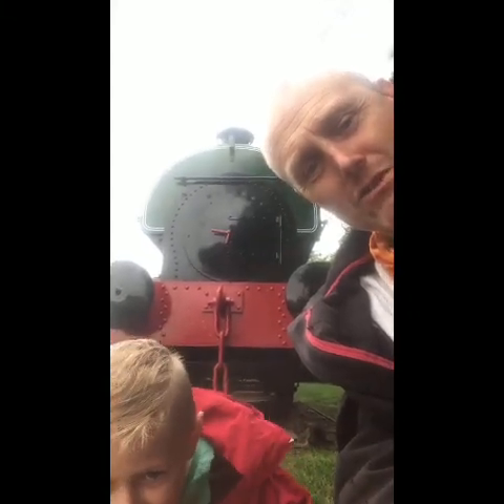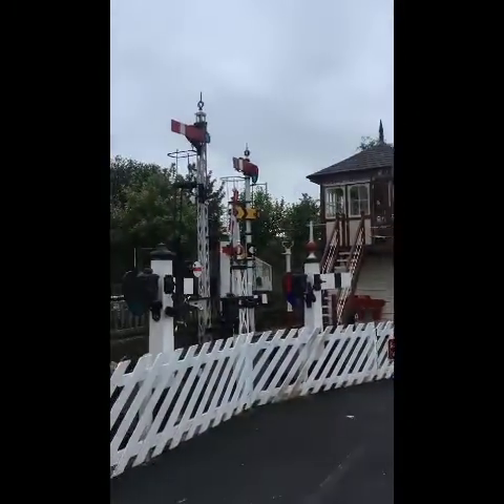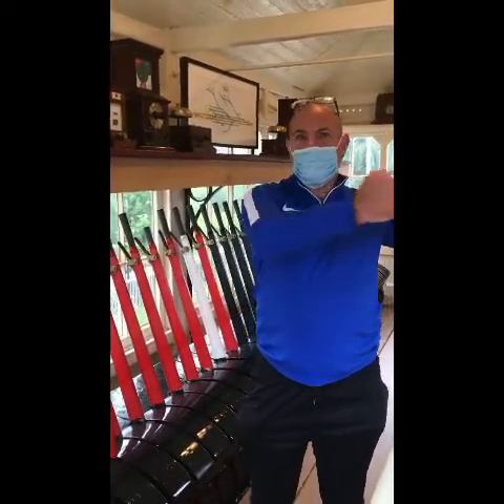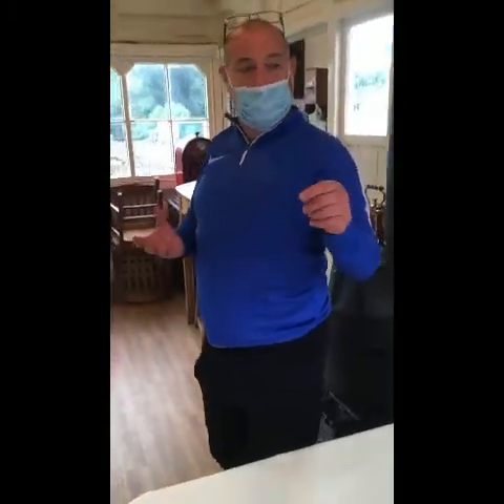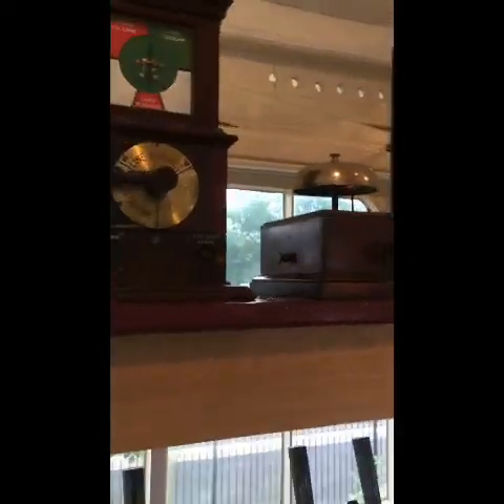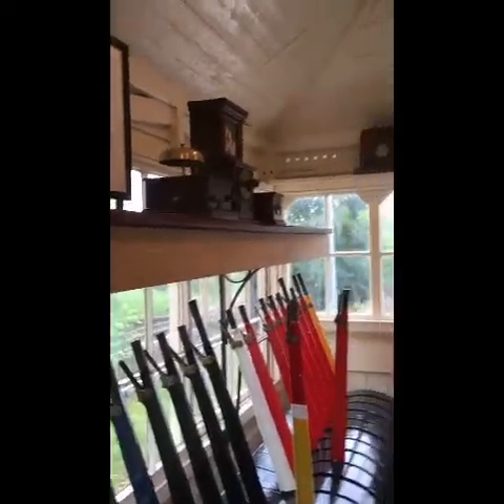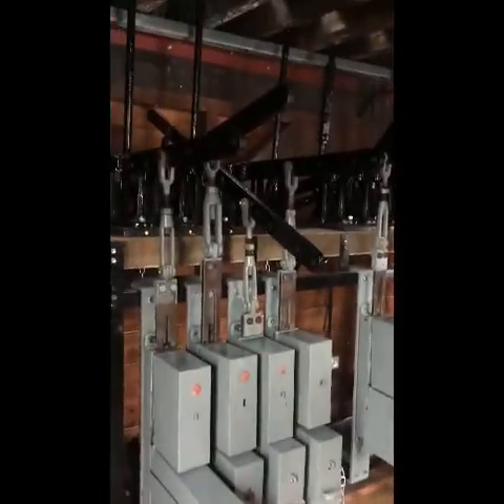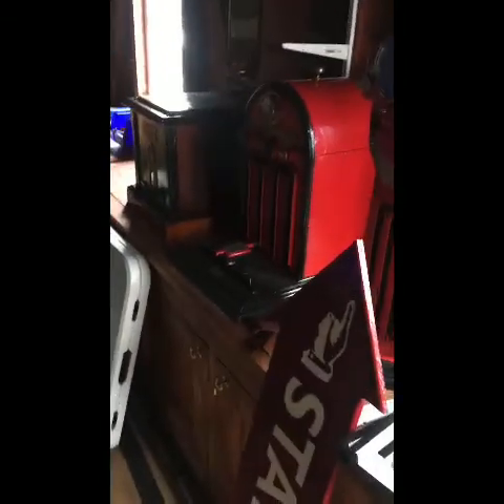Irlam station signalling exhibit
A look at the Irlam station Inn signalling museum near Manchester on their first open day 2021